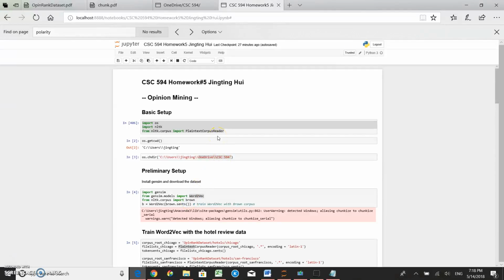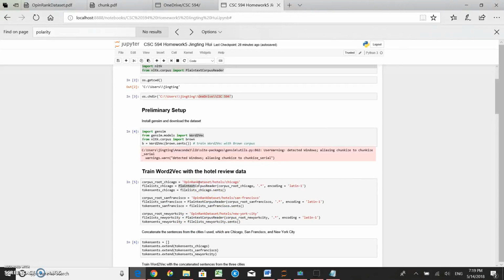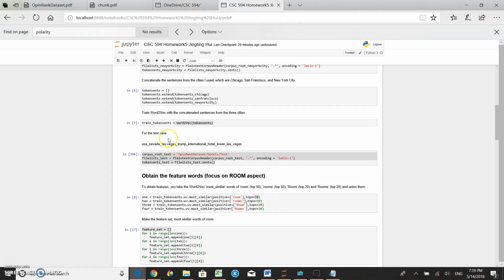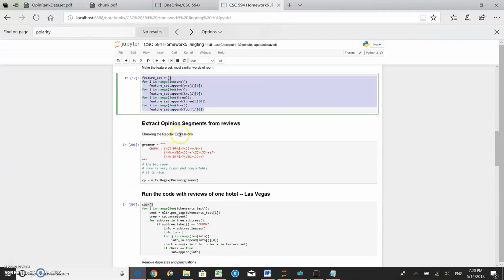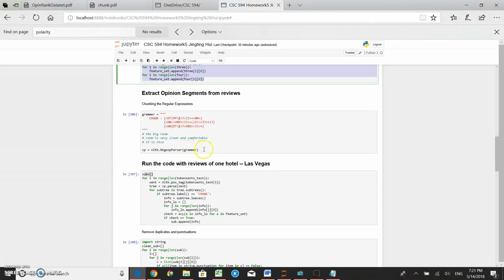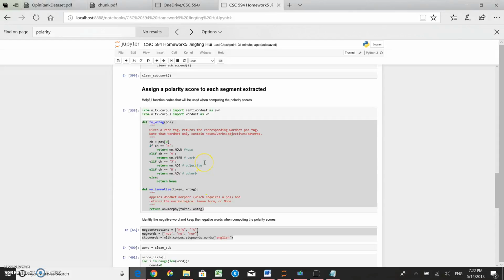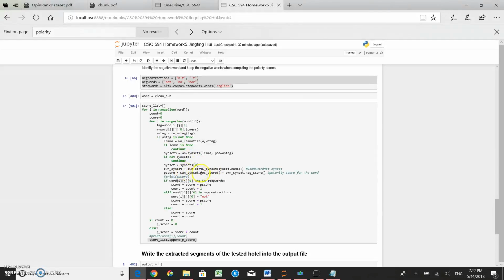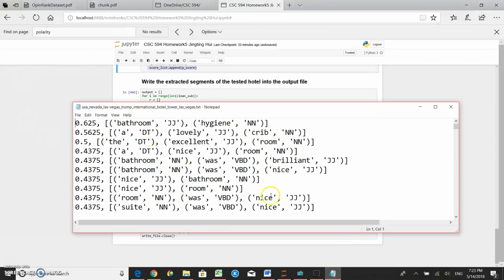CSC 594 Homework #5 Jingting Hui (901)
This video is the demo of the execution of my code